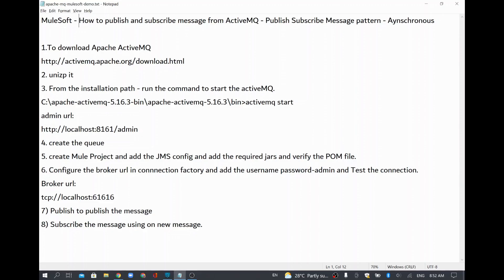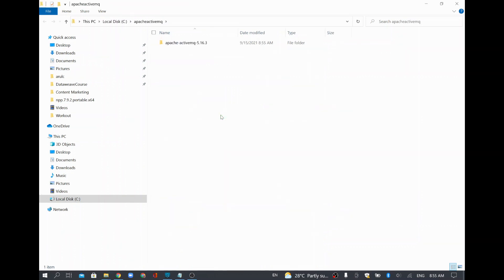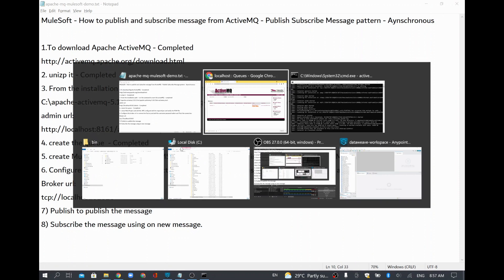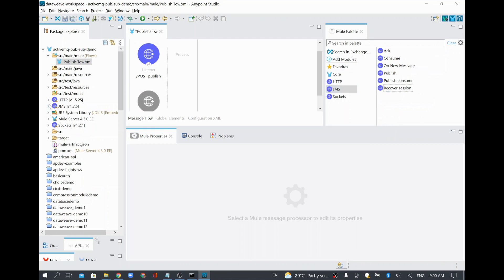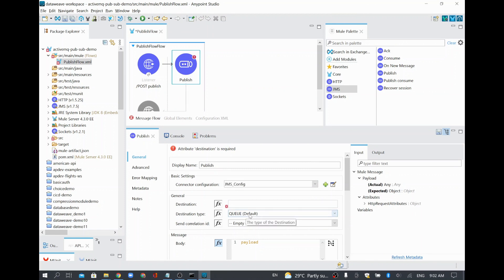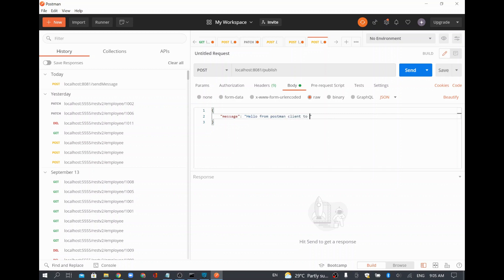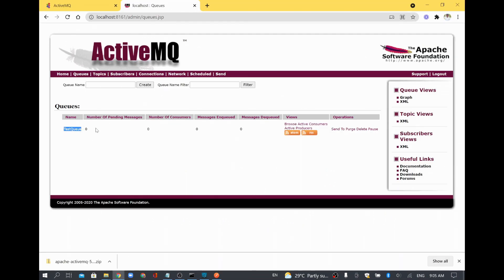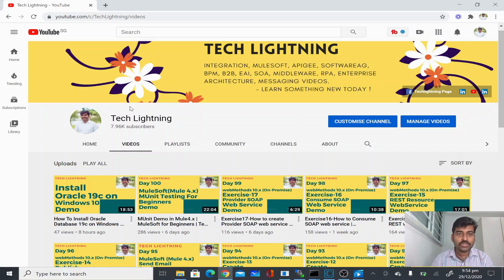MuleSoft | How to publish message to Apache ActiveMQ Queue | Subscribe from Queue| PubSub | JMS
2. unizp it -
3. From the installation path - run the command to start the activeMQ. - completed
C:\apache-activemq-5.16.3-bin\apache-activemq-5.16.3\bin
activemq start
admin url:
4. create the queue  -
5. create Mule Project and add the JMS config and add the required jars -
6. Configure the broker URL in connection factory and add the username password-admin and Test the connection.
Broker URL
tcp://localhost:61616
7. Publish to publish the message

📚📙📖 My Udemy courses for MuleSoft beginners (In Latest version) 📚📙📖:

1.MuleSoft (Mule4) for Beginners/Developers | Mule ESB | Mule - (Also available in udemy's business collection)

2.MuleSoft Anypoint Studio for Developers | Mule 4 Indepth MCD